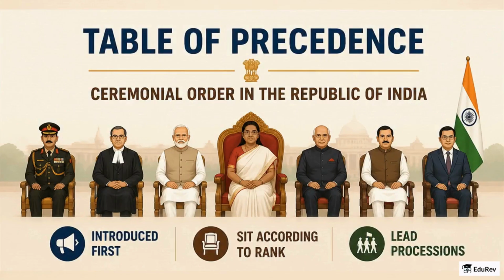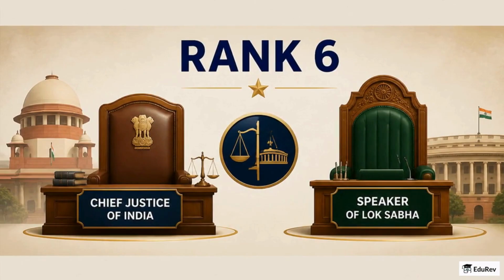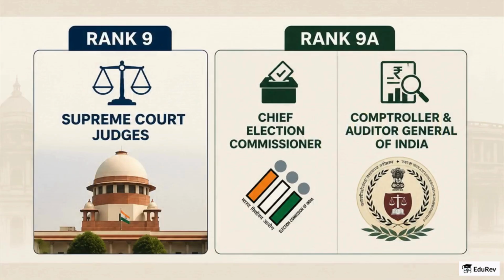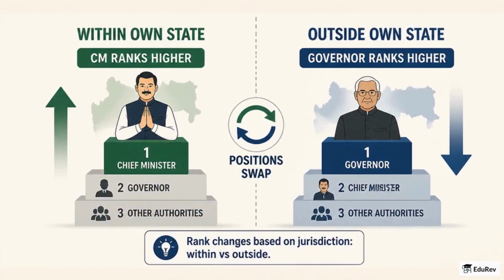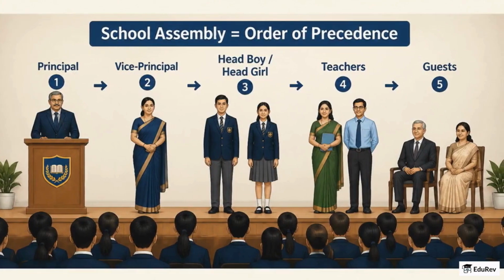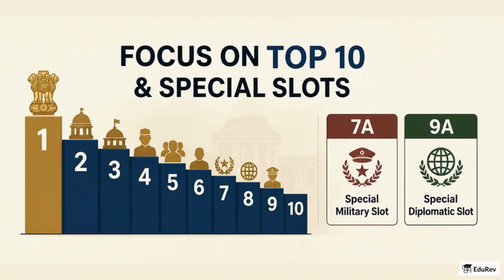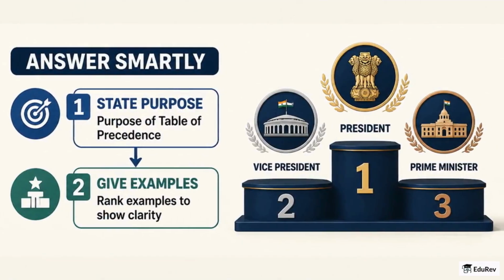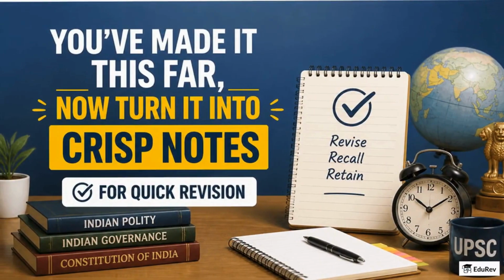Table of Precedence | Indian Polity for UPSC CSE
Who comes first in India’s official order of precedence? 🇮🇳 In this UPSC CSE-focused video, understand the Table of Precedence and the constitutional and administrative framework that determines the ceremonial ranking of important dignitaries in India.

This is an important topic for UPSC Prelims, especially for questions related to the President, Vice-President, Prime Minister, Governors, Chief Justice of India, Union Ministers, and other constitutional authorities.

📌 In this video:
What is the Table of Precedence?
Meaning and purpose of the Table of Precedence
Order of precedence in India
Position of the President
Position of the Vice-President
Position of the Prime Minister
Governors and Chief Justice of India
Union Ministers and other dignitaries
State-level precedence
Important facts for UPSC Prelims
Commonly confused positions and rankings